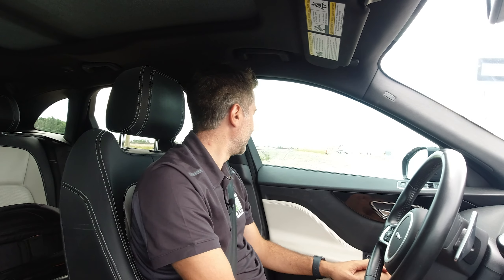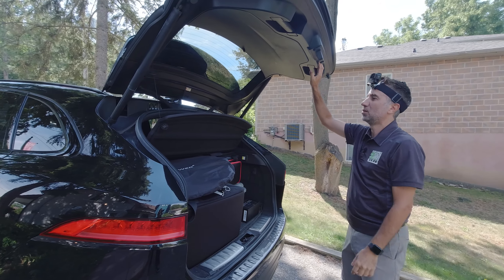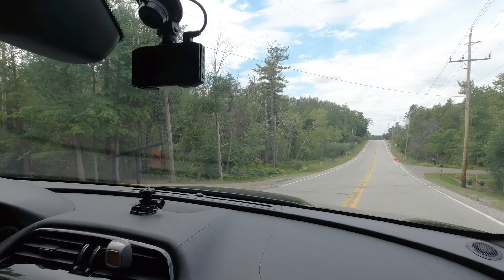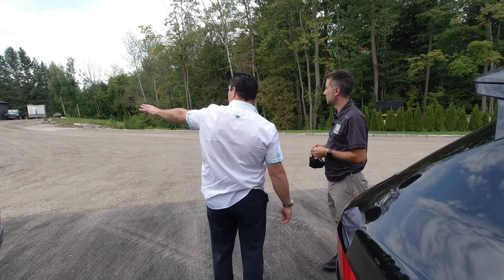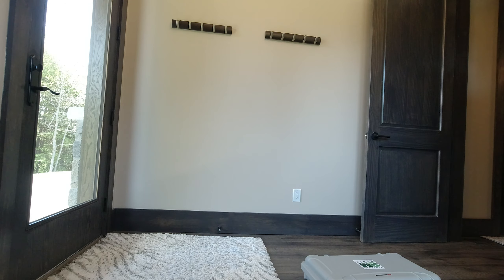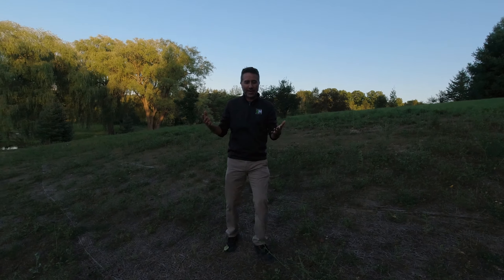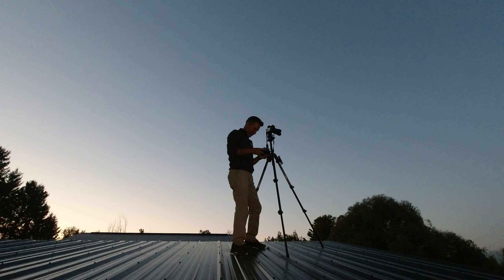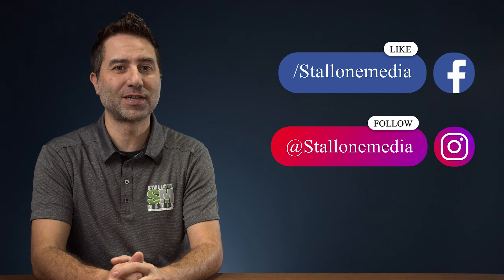HUGE Luxury home PHOTO/VIDEO SHOOT! BTS how we shot it.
Come along and watch some BTS as we shoot this beautiful home in King. Over 12 Acres lot's to cover. We show you how and what our Rambo package involves and how it allows us to capture the best of all the home without limiting our creative abilities.

Visit our IG page @stallonemedia
Our Working Partners at @AlteXACADEMY  helping us with night shoots

Matthew